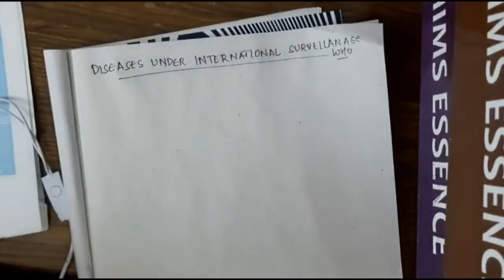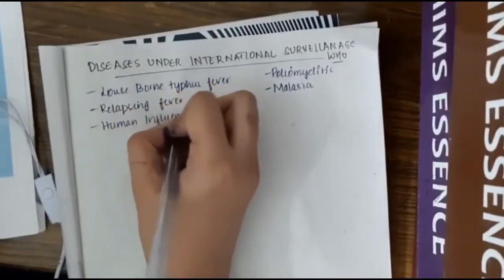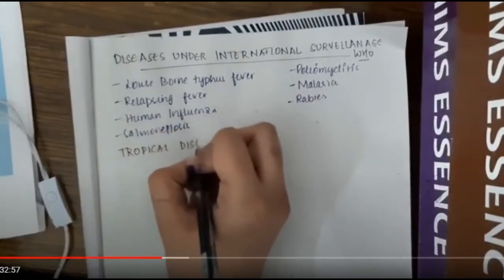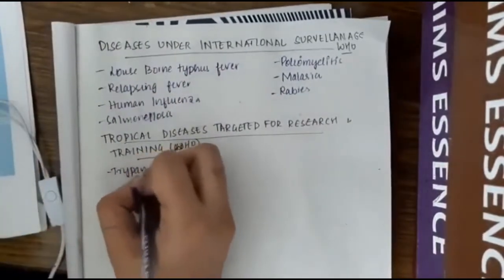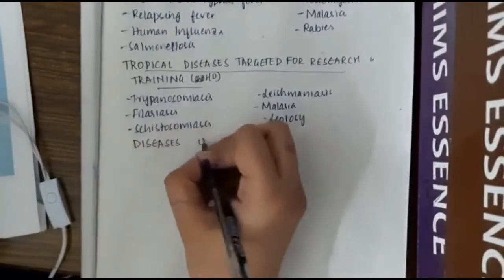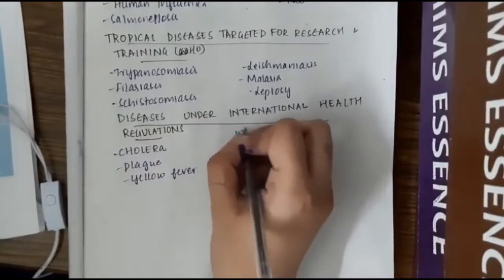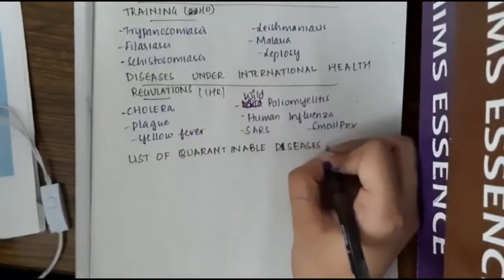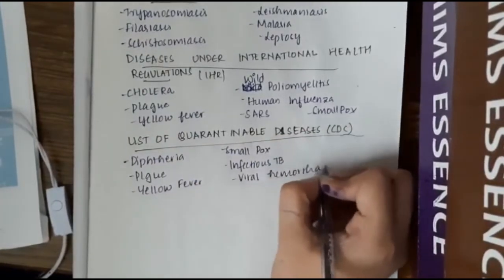diseases under international survellience mp4 || PSM